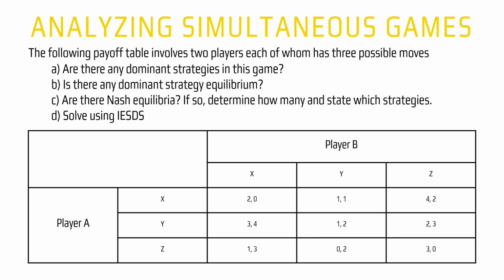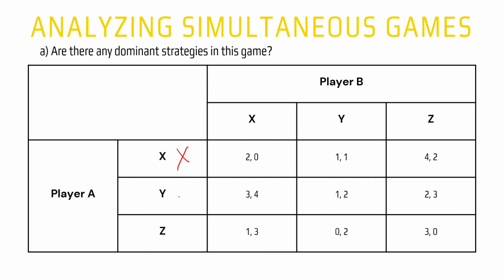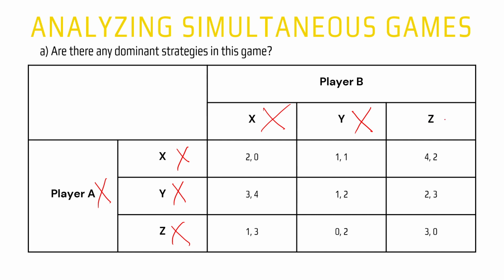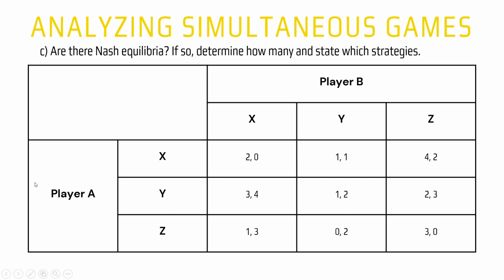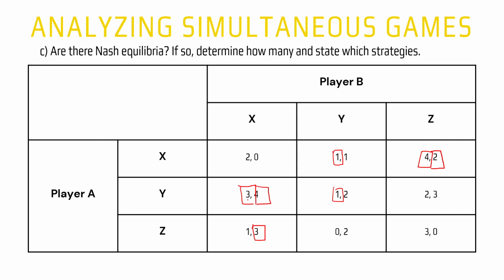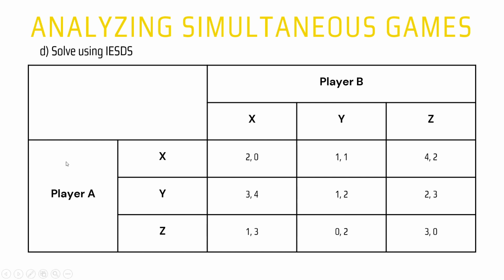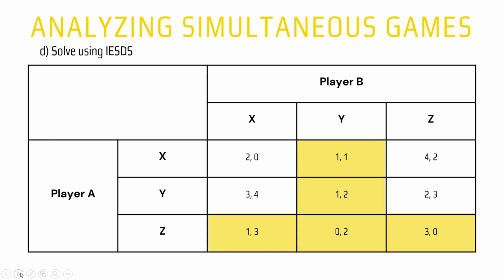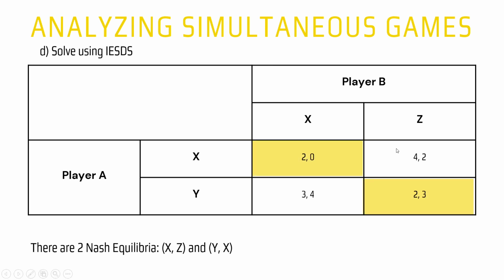PixelCraft: Chapter 4 - Decision Making Part 2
Each choice a person makes has an associated chance of actually happening; hence, the concept of probability is introduced. The chapter examines those being referred to as "games" and touches on the dynamics when people make "social choices".